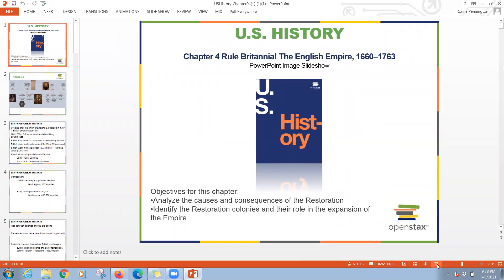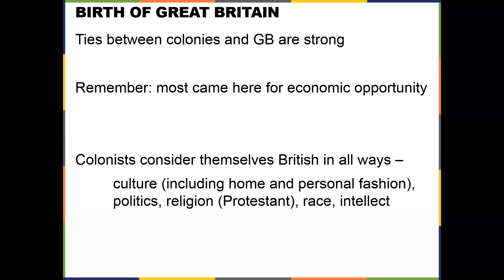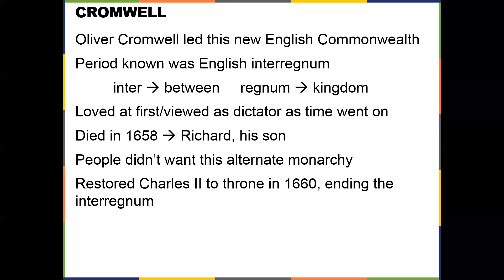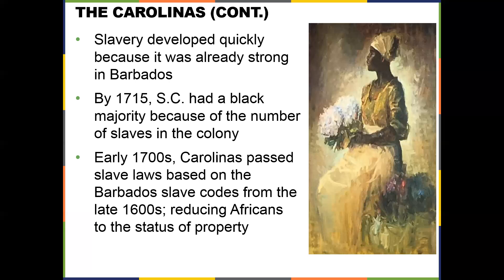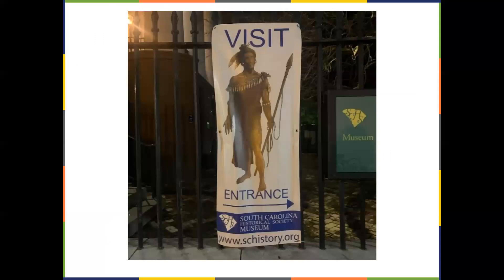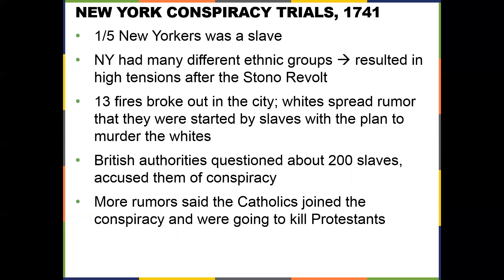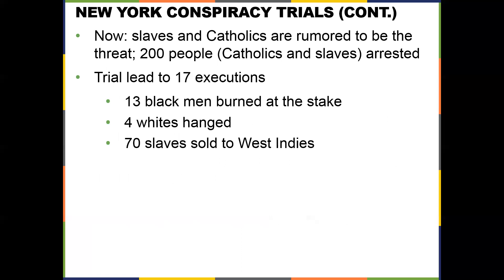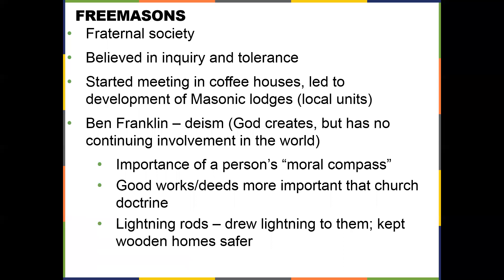US History Ch 4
US Chapter 4; the British Empire